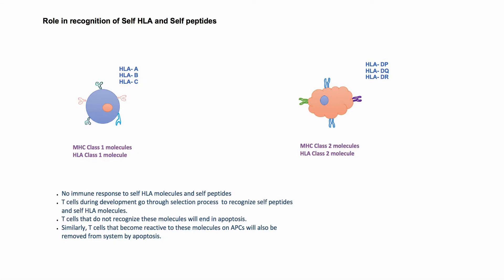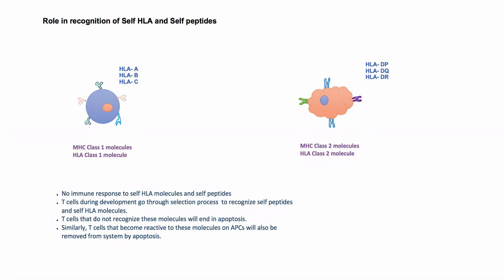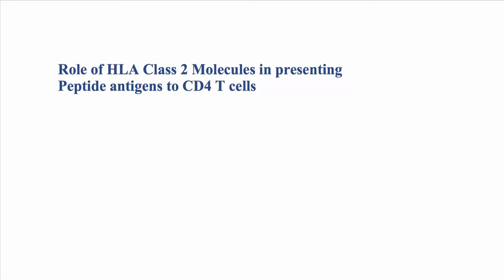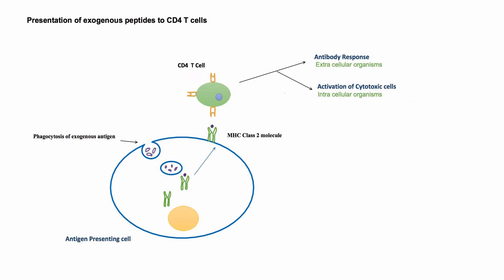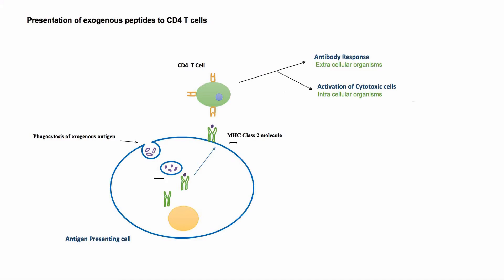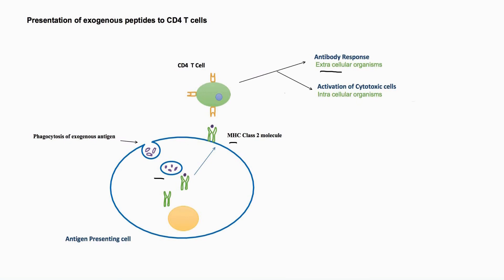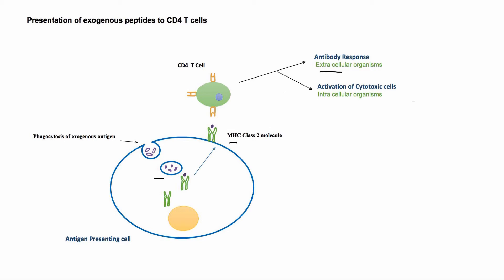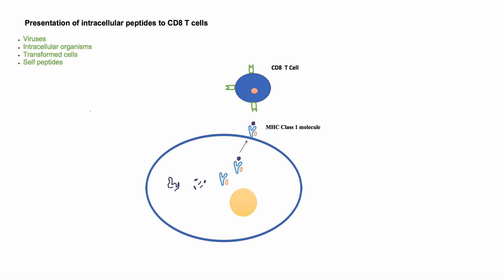Part 4: Functions of HLA or MHC Molecules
HLA or MHC molecules have important immune functions that help in immune response to infections and tumors. In additions these molecules have fundamental role in immune response after organ transplant.